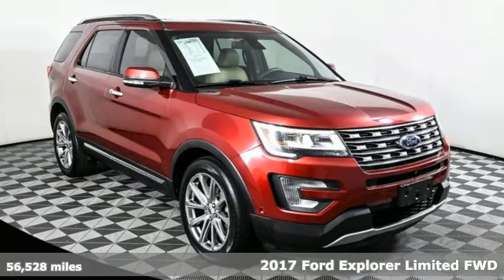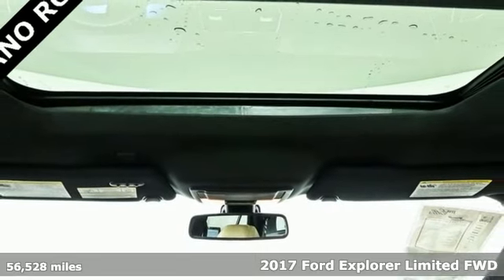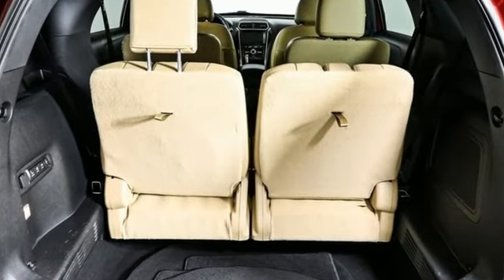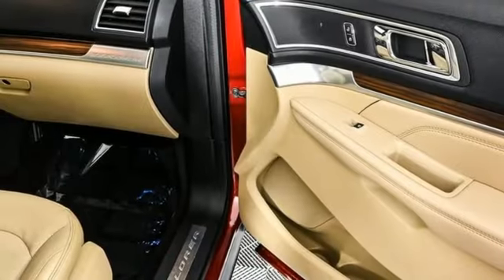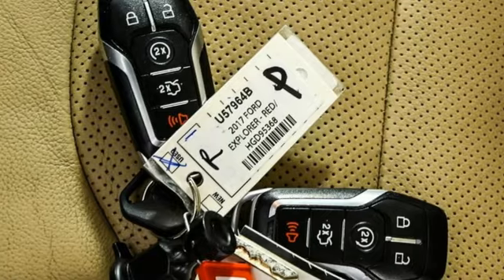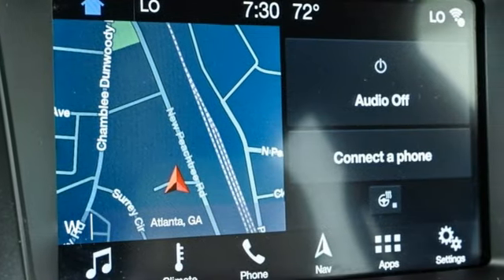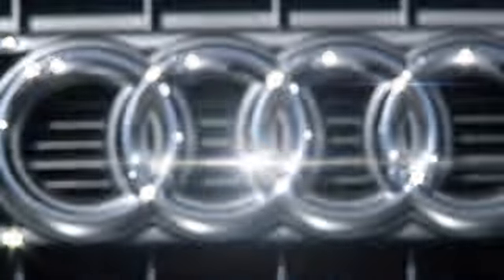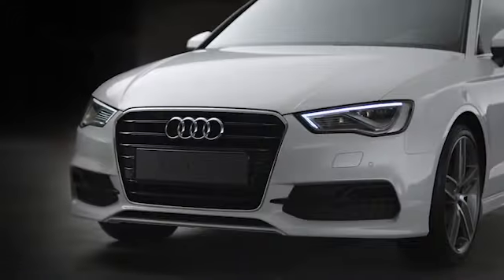Used 2017 Ford Explorer Atlanta Alpharetta, GA U57964B - SOLD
Year: 2017
Make: Ford
Model: Explorer
Trim: Limited
Engine: 2.3L I4 EcoBoost
Transmission: 6-Speed Automatic with Select-Shift
Color: Red
Interior: Medium Light Camel
Mileage: 56528
Stock #: U57964B
VIN: 1FM5K7FH6HGD95368

Address:
5805 Peachtree Boulevard